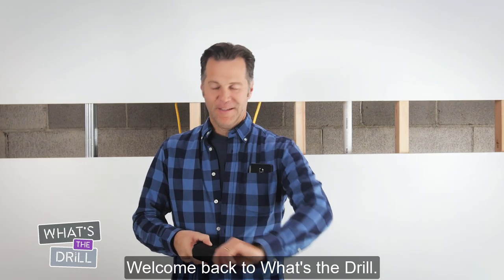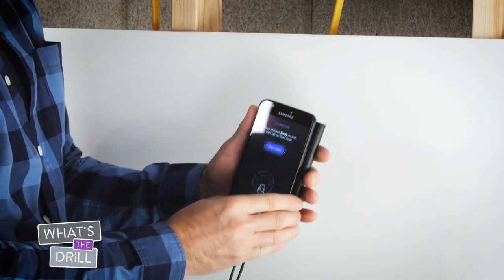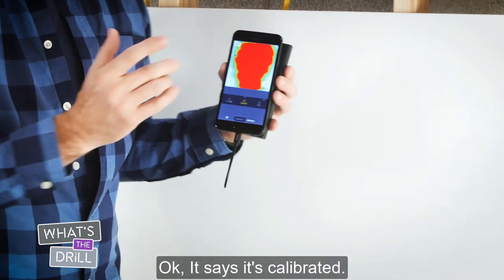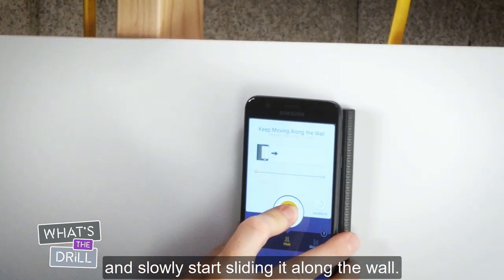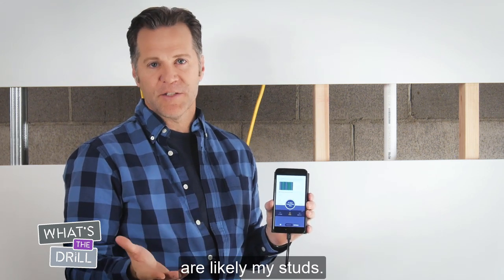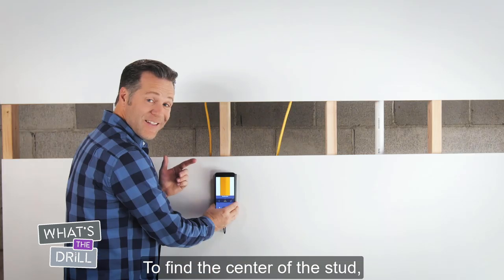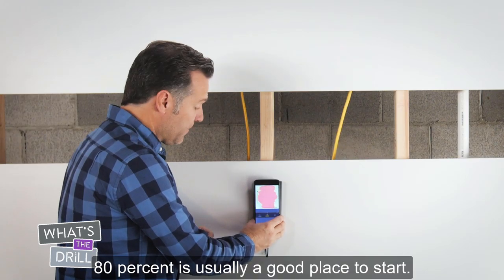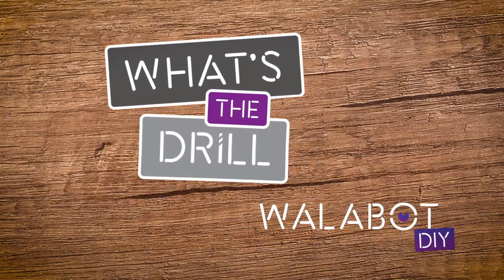What’s The Drill Android Only #6: How To Find a Stud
Need help finding studs behind drywall? Watch this video to learn how to find a stud in a wall using Walabot DIY - one of the top stud finders on the market!

Follow these easy steps for locating studs:
- Make sure to connect and calibrate Walabot DIY properly.
- Get a panoramic view of the studs in your wall by scanning your wall in Pan mode.
- Use Images mode to see a graphic representation of all the objects behind your wall such as studs, wires and pipes.
- Finally, use Expert mode to locate the center of the stud.

Now that you know how to find a stud, you are ready to start working on your walls without running into any surprises. Walabot DIY is the ultimate wall scanner that gives you all the information you need.

Want to know more about Walabot DIY? Check out other videos in our series ‘What’s The Drill’ to see this handy wall scanner in action.